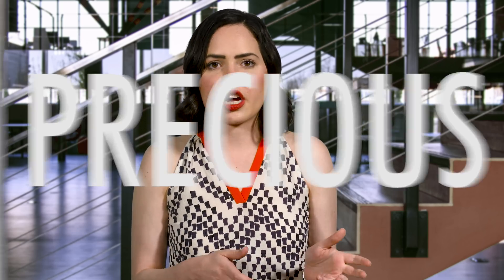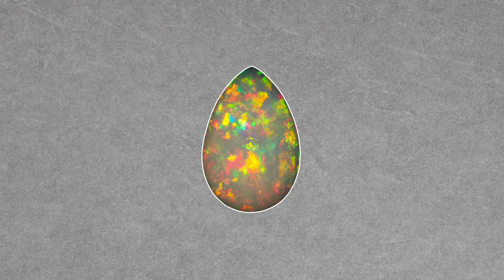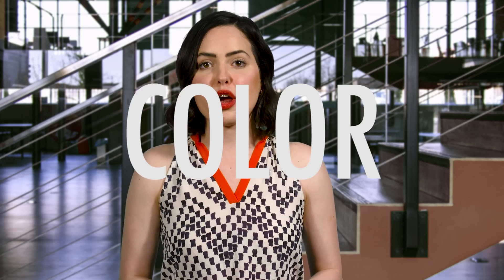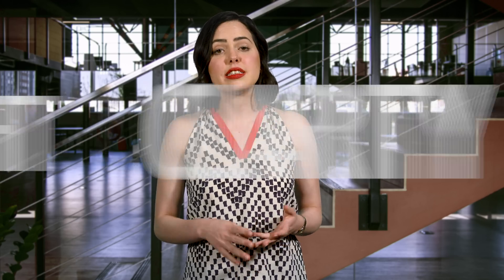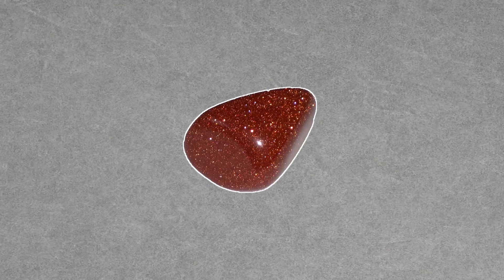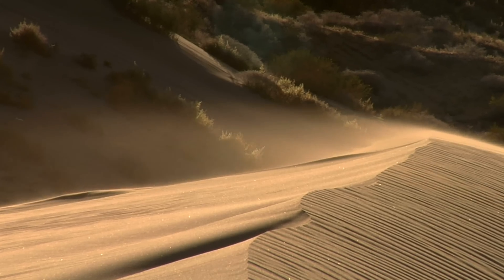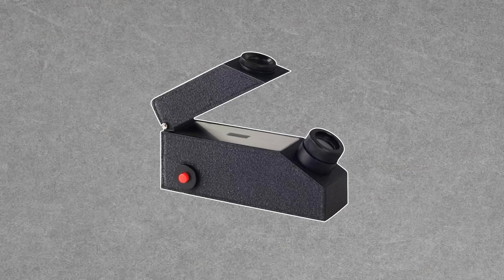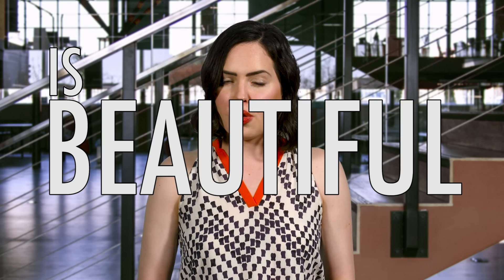How to Identify Gemstones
In this week's episode, Natalie explains all about how to identify gemstones, by sight and with tools, whether they're precious gemstones or semi-precious gems.